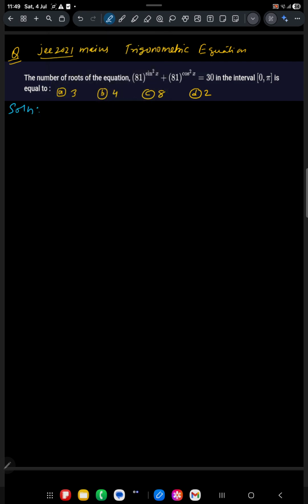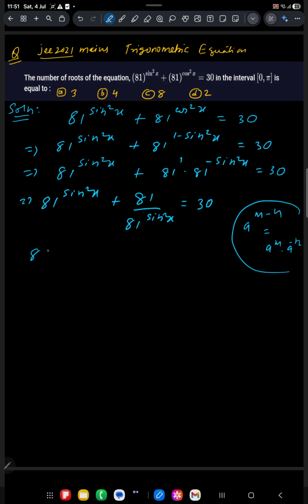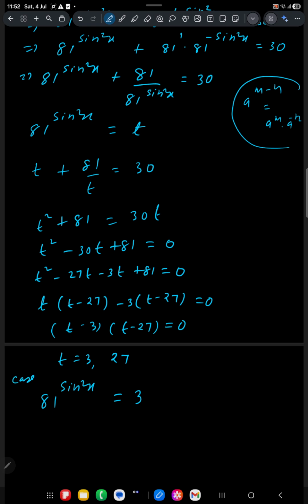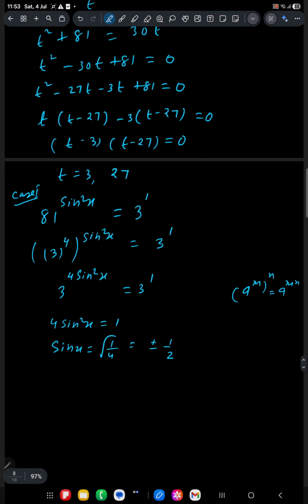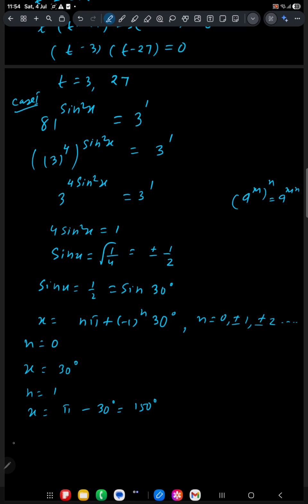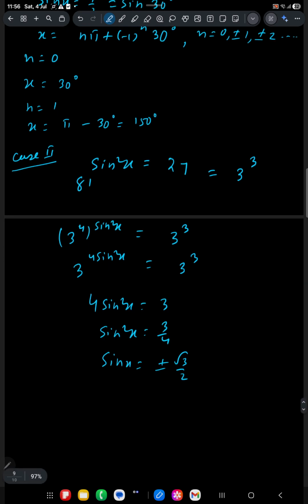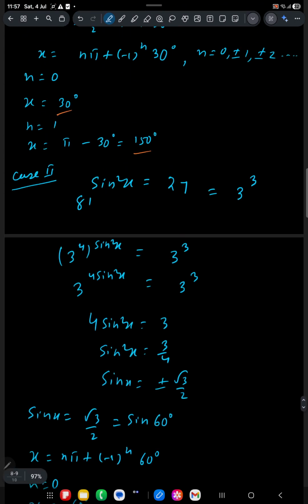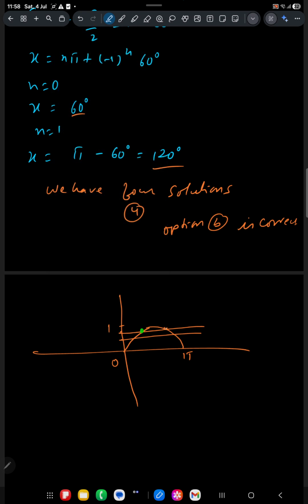The number of solns of the equation, (81)^(sinx^2)+(81)^cosx^2=30 in the interval [0,π] is equal to: